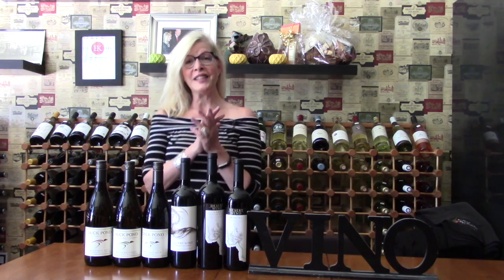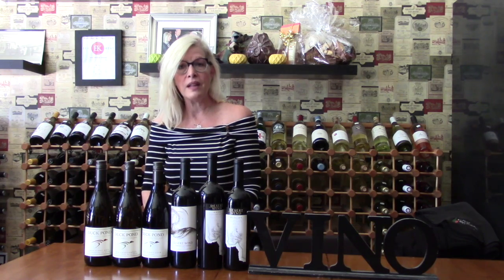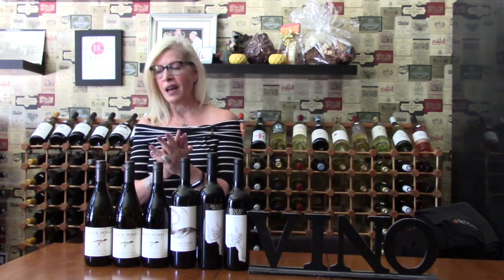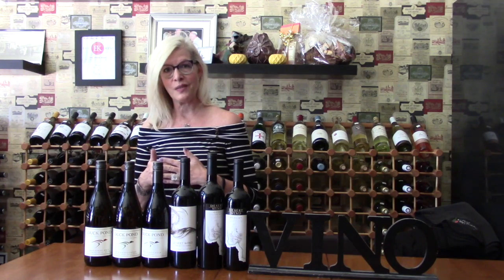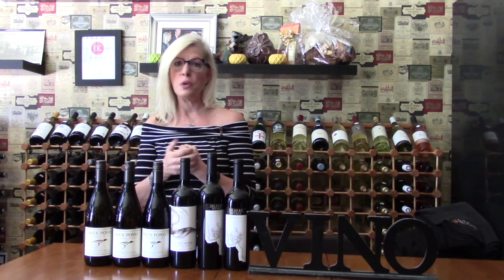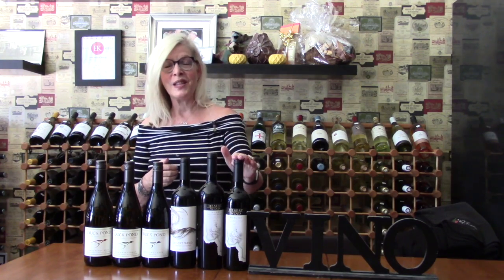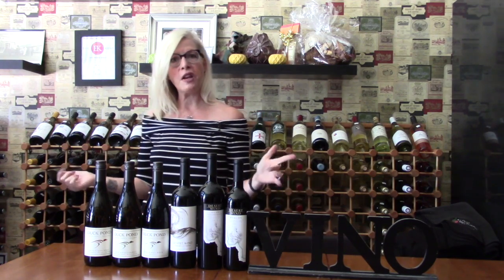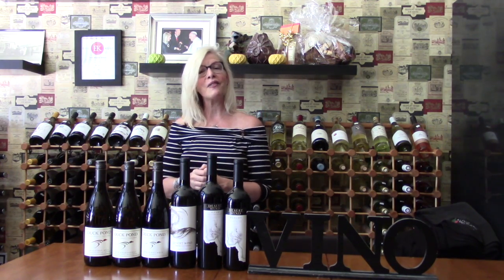One Family, Two Wineries | San Dimas Wine Shop & Tasting Room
One Family, Two Wineries